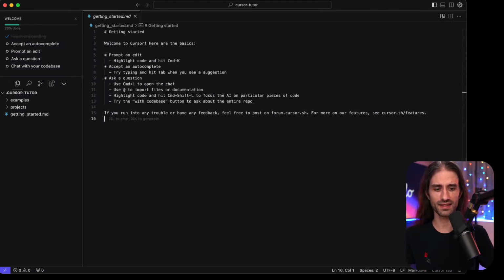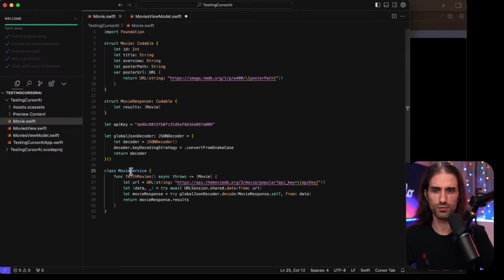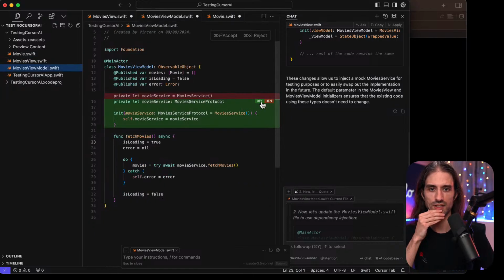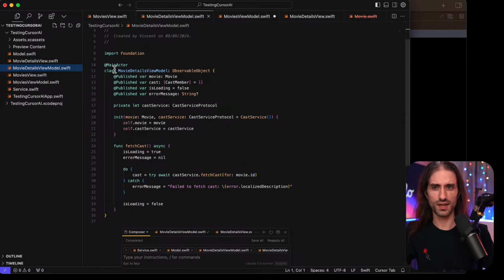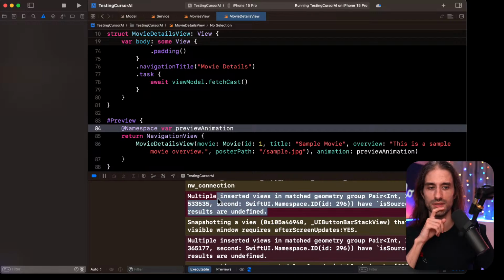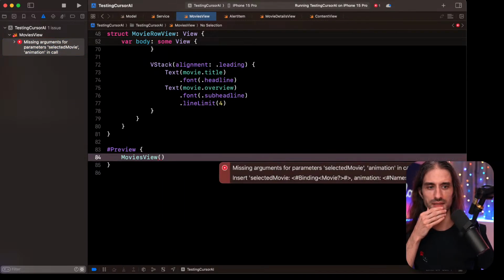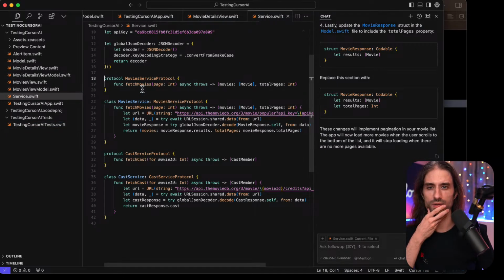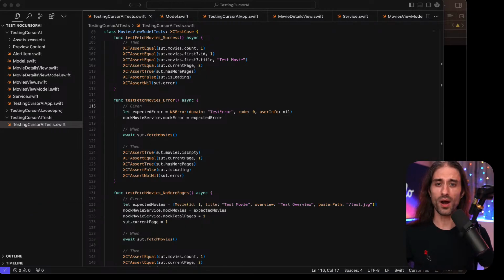Cursor AI: How good is it for Swift and iOS? 📱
You've heard of this new AI code editor called Cursor and you're wondering if it's any good with Swift and iOS code? 🤨

Join me and together we'll explore this new editor and we'll figure out how good it actually is! 👨🏻‍💻👩🏽‍💻